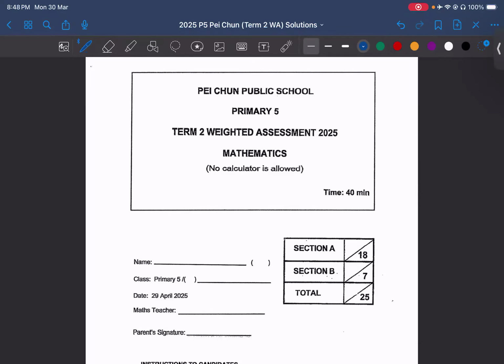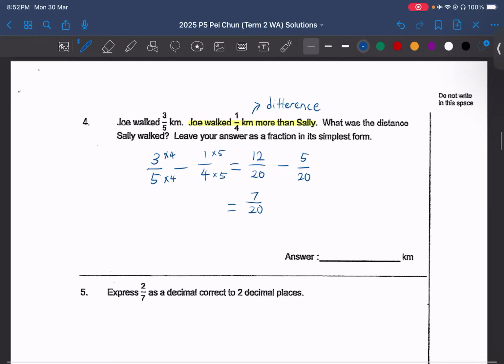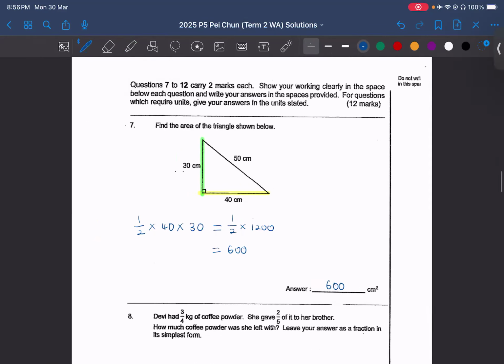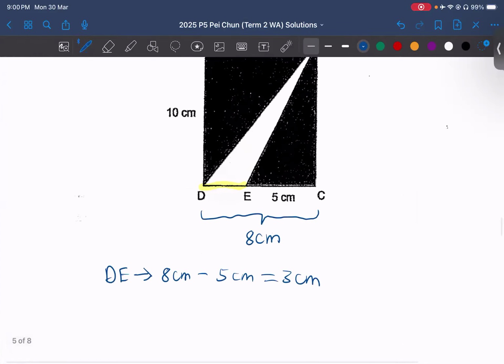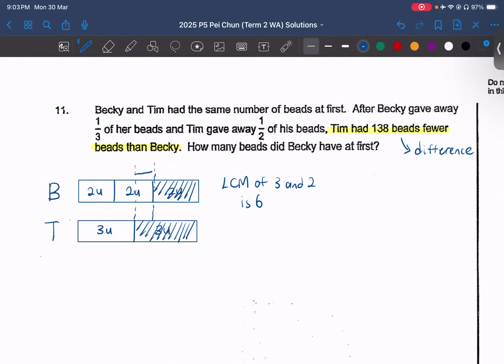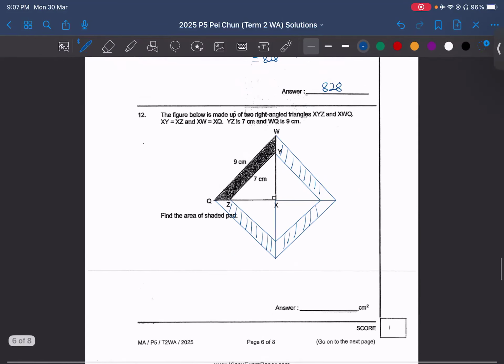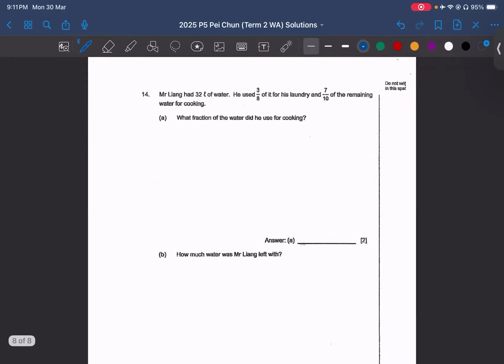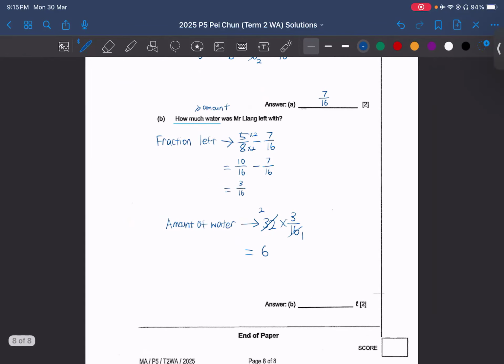Primary 5 Pei Chun Term 2 WA 2025 Math Video Solution.